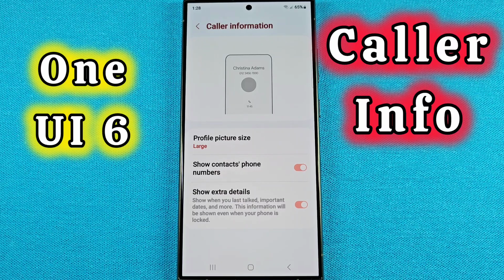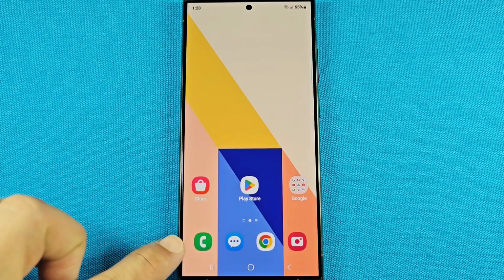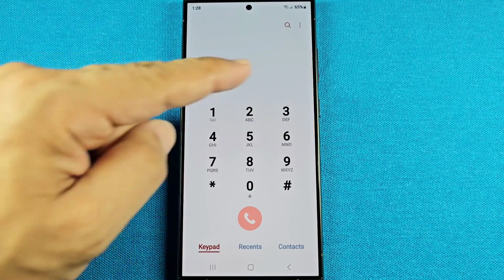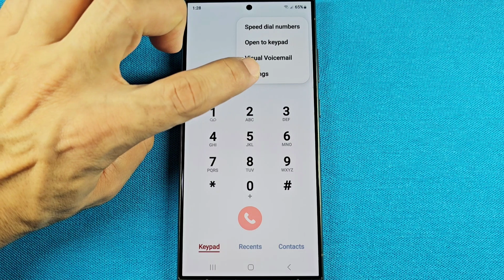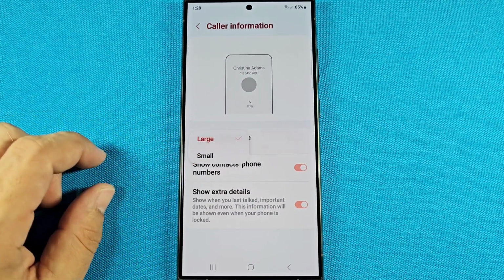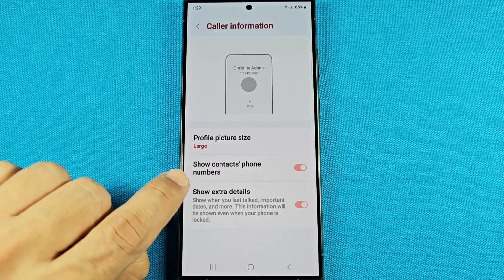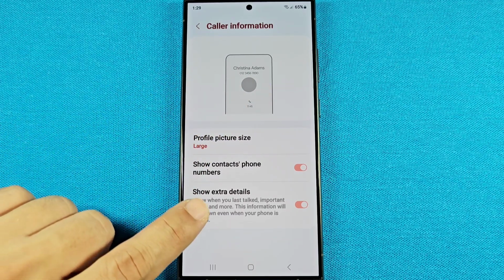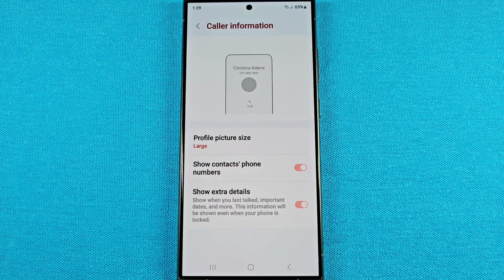show caller infor Samsung Galaxy S24 Ultra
how to change caller information appearance for Samsung Galaxy phone with Android 14 or Android 15

One UI 6.0 or 7.0